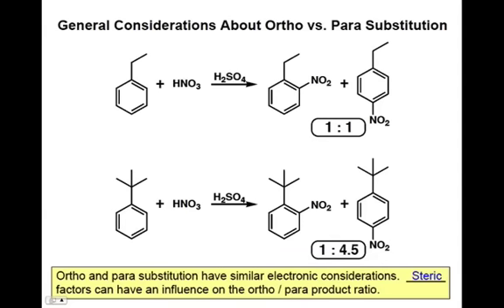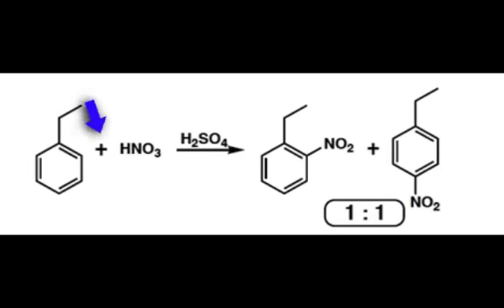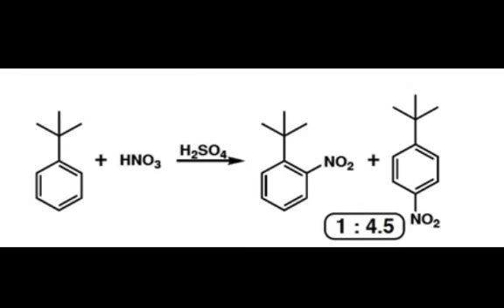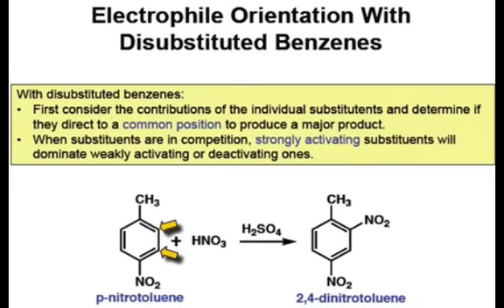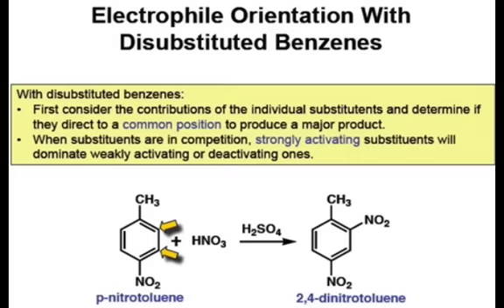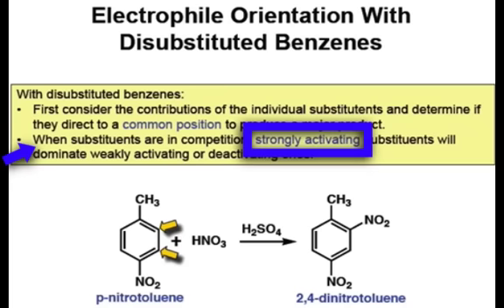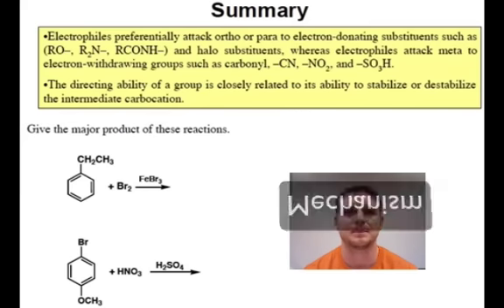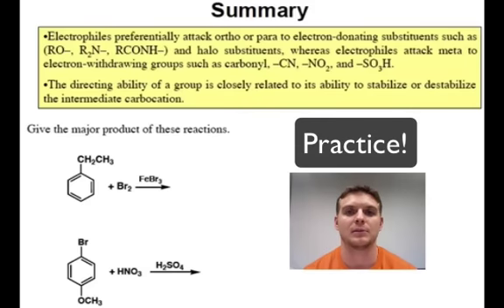Electrophilic Aromatic Substitution: Product Prediction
Besides directing effects of substituents, steric factors influence ortho / para product ratios.  This webcast also looks at predicting products from disubstituted aromatics.